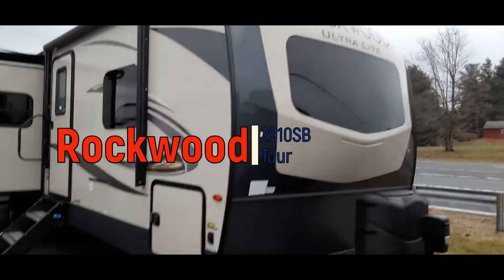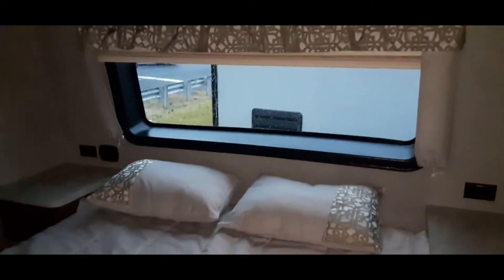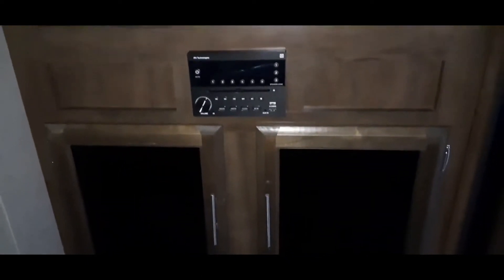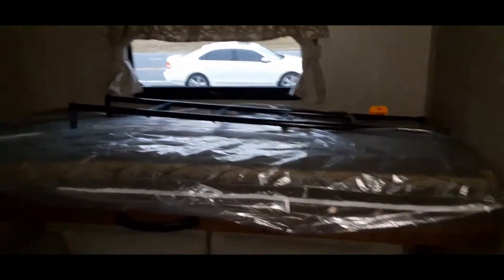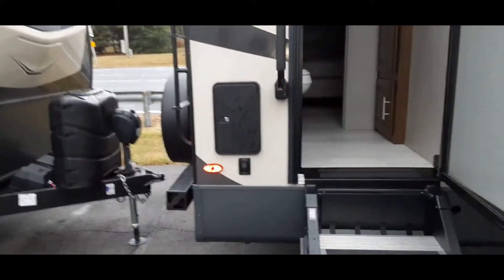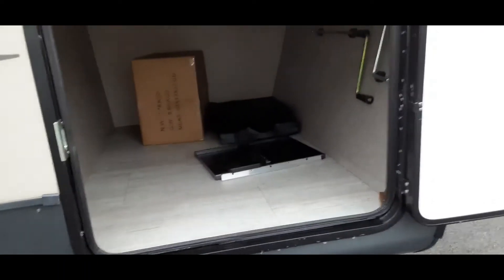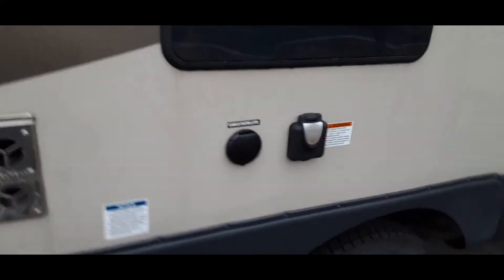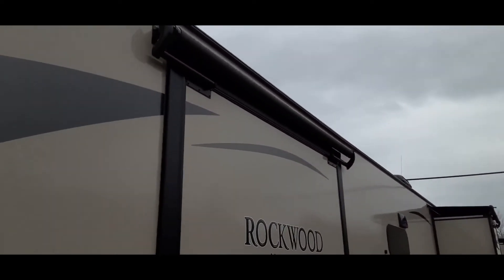2020 Forest River Rockwood 2901SB Floor Plan Walk Through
This 2020 Forest River Rockwood 2901SB Floor Plan Walk Through shows a common floor plan that almost all RV manufactures offer EXCEPT for one thing... A bath and a half. That second bath is a nice feature to have on any travel trailer! The wardrobe slide in the master is also very nice!

We HAVE merchandise! to get you some swag!

We are members of the Amazon Associates Program. Below is a link to Amazon that will direct you to a special part of Amazon to make your purchases. RVkidzTV will then get credit for your purchases. This will help us be able to acquire more RV products to trial and demo to all of our followers. Thank you in advanced!